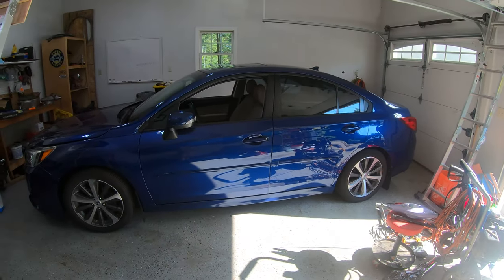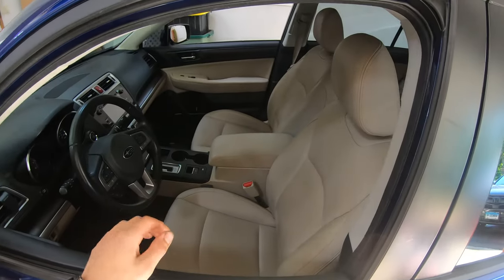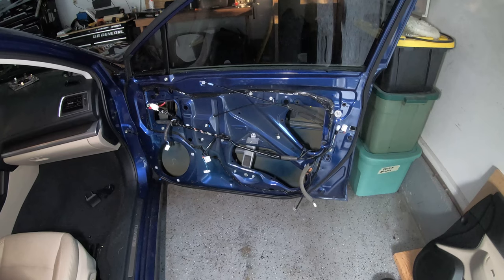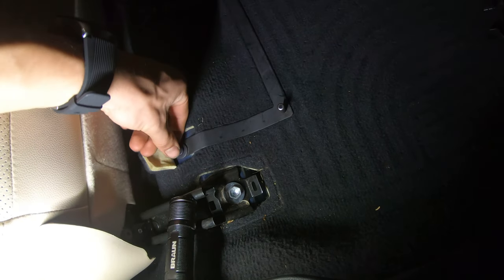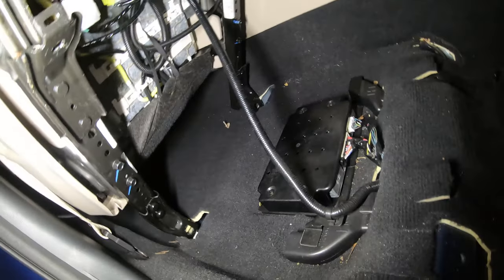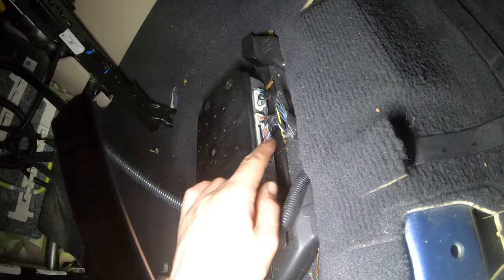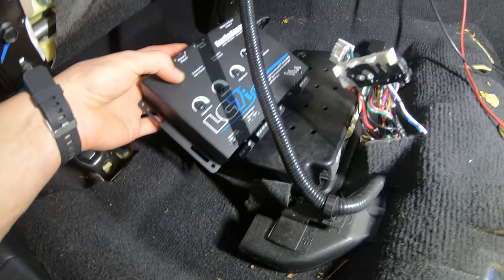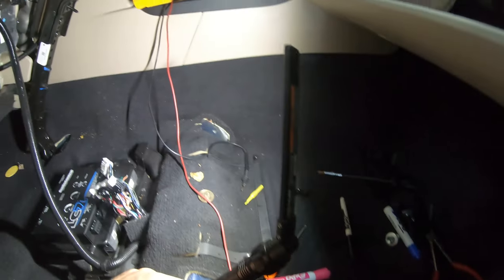Sound System Upgrade 2016 Subaru Legacy Premium (Part 1)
Finally getting around to installing my fiance's sound system in her Subaru. This has been a long time in the making, and I'm happy to have finally finished and given her something much better than stock to listen to. Will be more videos to come soon on the sound system.